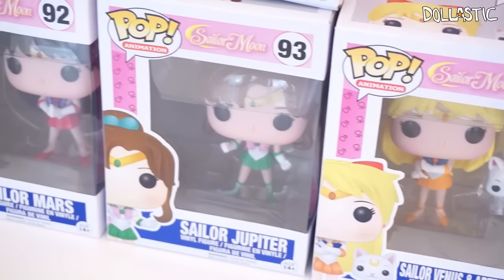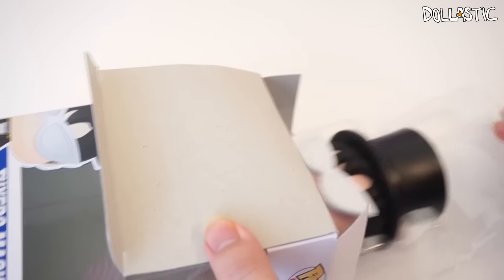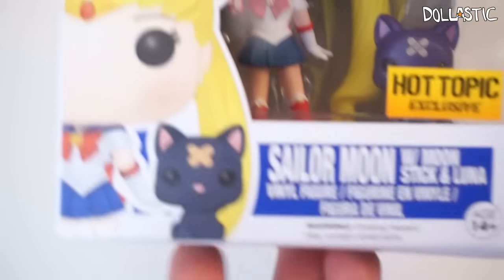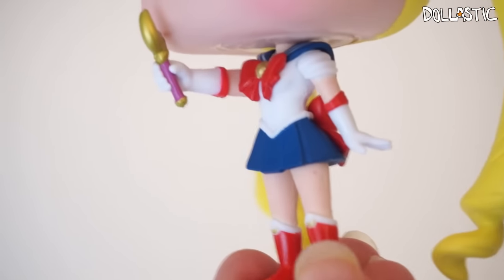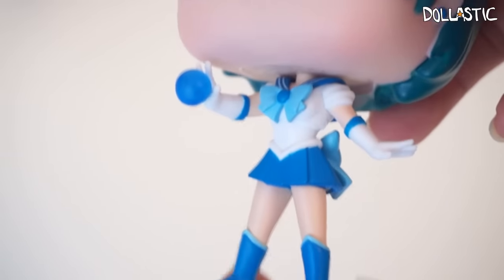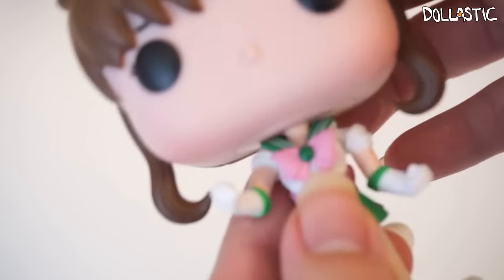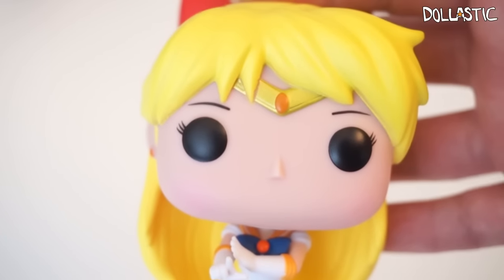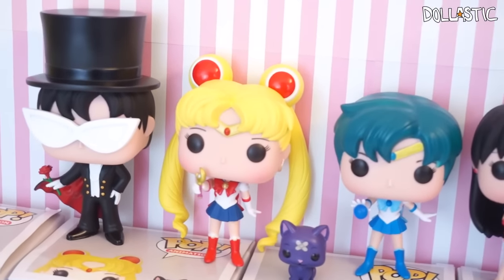Anime Sailor Moon Funko Pops! - Hot Topic Exclusive Edition - Collectible Figures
I got these new anime Sailor Moon Funko Pop figures from Hot Topic which one of them is a Hot Topic exclusive. According to the list on the back of the box, there are currently 9 you can get - Tuxedo Mask, regular version of Sailor Moon, HT exclusive Sailor Moon, Sailor Mercury, Sailor Mars, Sailor Jupiter and Sailor Venus.

Privately Commissioned Music "Miniature Toy Box" composed by Cerulean[세루리안] (Haim Joe)
* Music in this video is privately commissioned exclusively for my channels.

Toy in other languages:
jouet, 玩具, 장난감, lelu, spielzeug, παιχνίδι, bréagán,  おもちゃ, brinquedo, игрушка, juguete, leksak, ของเล่น, لعبة, đồ chơi, leke, speelgoed